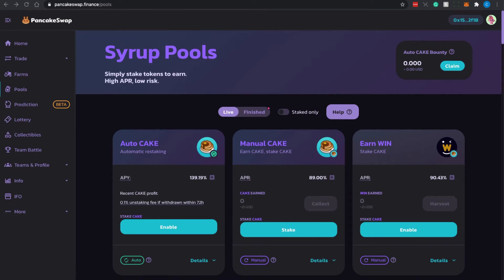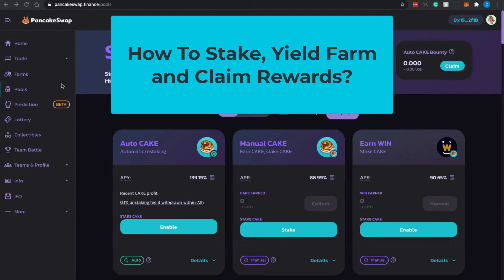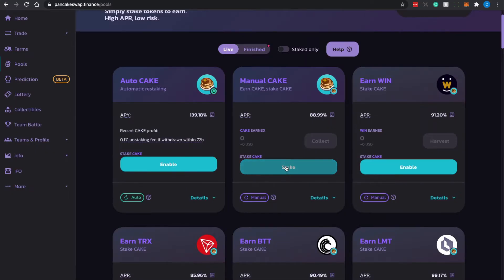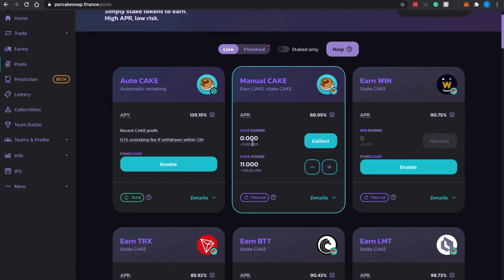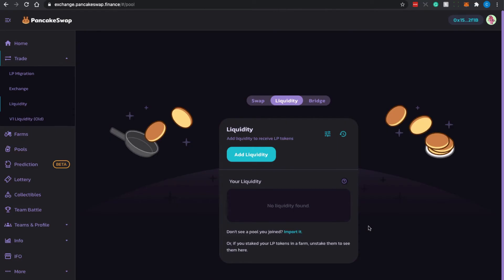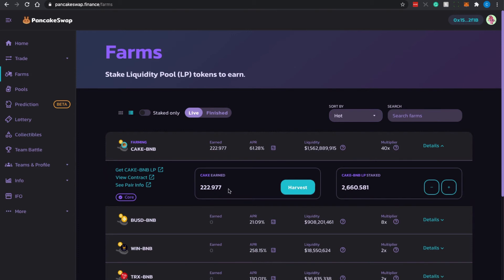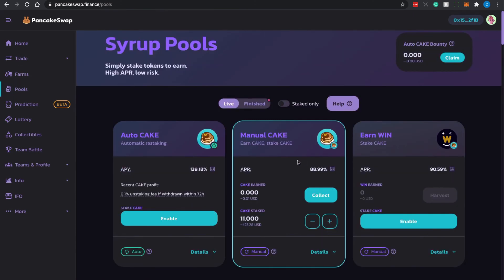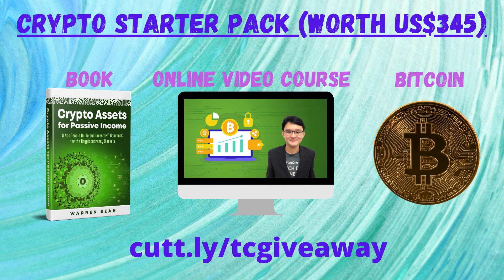How To Stake Withdraw And Claim Rewards On PancakeSwap ($CAKE) | Step-By-Step Tutorial/Guide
This is a step-by-step in-depth guide and tutorial on how to stake, withdraw your crypto assets and claim your crypto rewards on PancakeSwap ($CAKE) platform.

To participate in the giveaway of the Crypto Starter Pack ($20 Bitcoin + Free Book + Video Course worth $345):